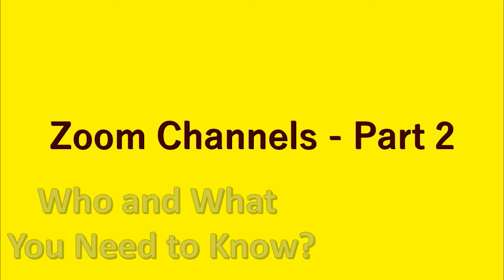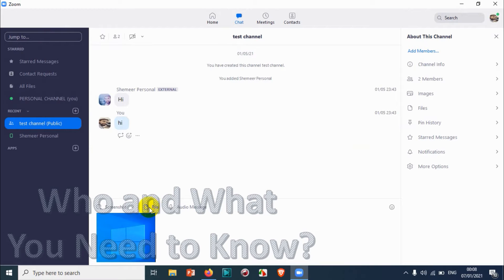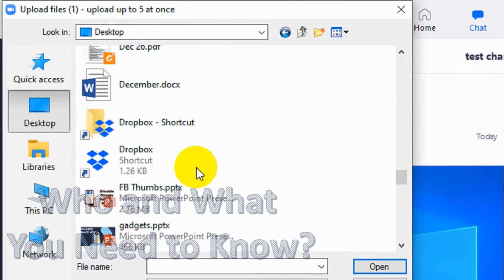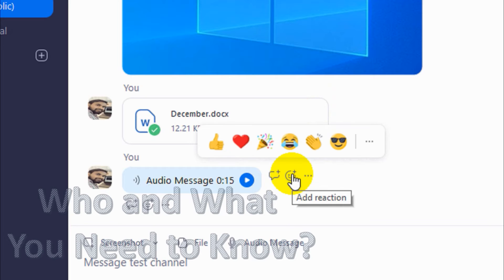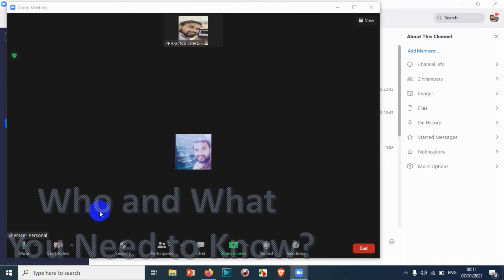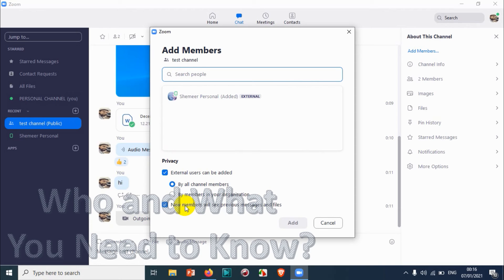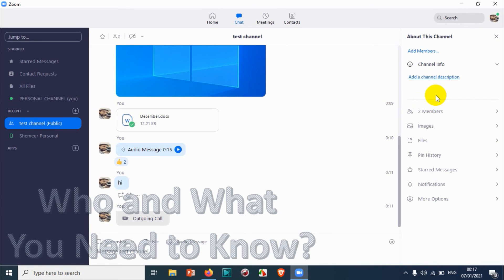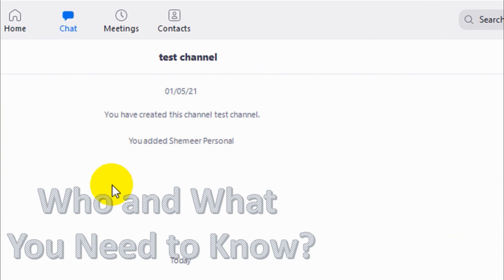How to Use Zoom Channels? - How to Send Attachments to Zoom Channels - How to Add Channel Members?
This is the 2nd video about Zoom Channels. In my last video ), I have explained how to create a channel in zoom and some basic operations in zoom channel.

Here in this video, we explain How to chat in zoom channels, How to send attachments in zoom channels?, How to send screen shot directly in zoom channel?, How to see the members in zoom channels?, How to add members in the zoom channels?, How to add a description to our zoom channels etc.